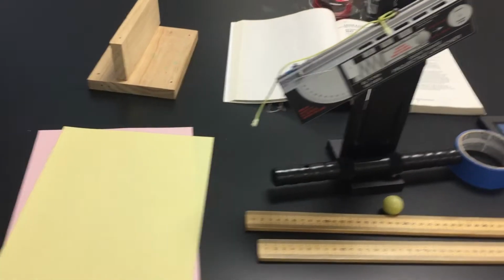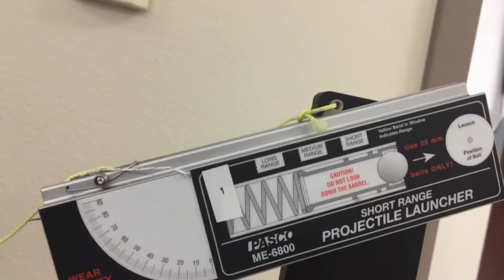Physics- Properties of the universe and fundamental quantum computing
helo this is my first yutobe viedo im playing fortnite for you guyz liek and subscrieb pleas thank guyz